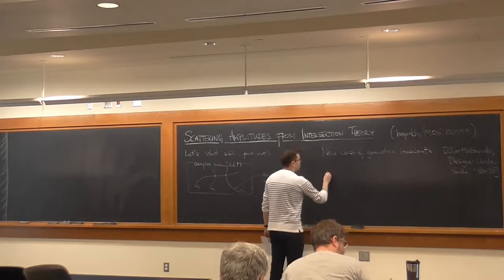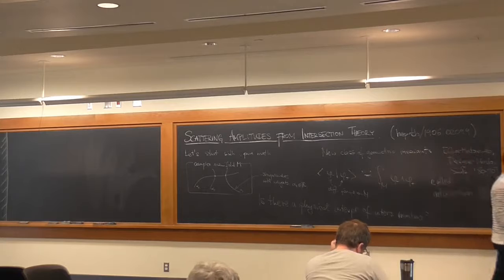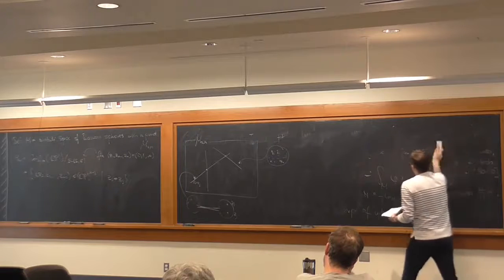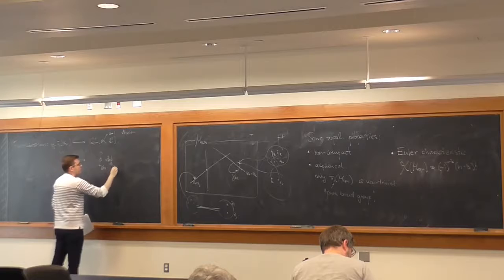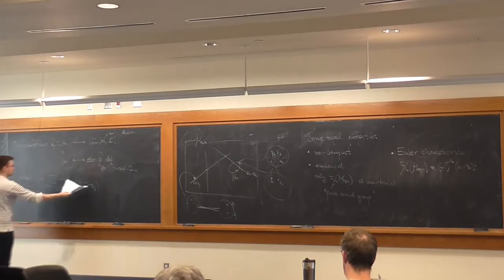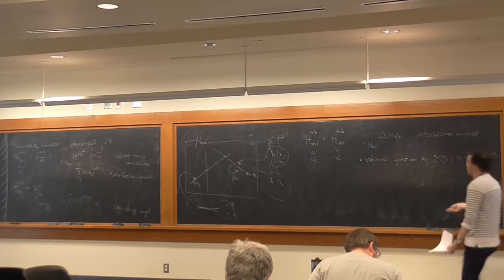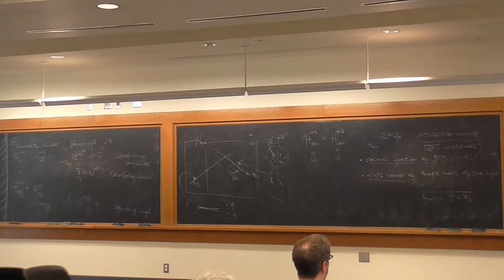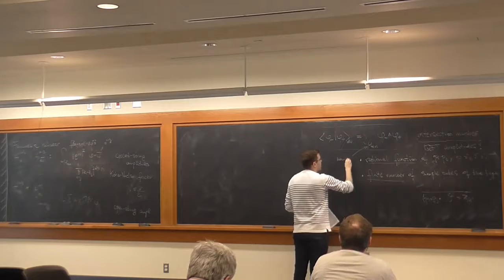Sebastian Mizera (Institute for Advance Studies) HET Seminar 02.17.20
Summary: Scattering Amplitudes from Intersection Theory

Abstract: I will consider a family of geometric invariants known as intersection numbers of twisted cohomology classes, which have been studied by mathematicians since the 80’s. It was recently realized that they have a physical interpretation as tree-level scattering amplitudes of various quantum field theories, including gauge or gravity theory. In this talk I will review how these developments allow us to explain and prove many aspects of scattering amplitudes, such as localization on the moduli space of punctured Riemann surfaces.